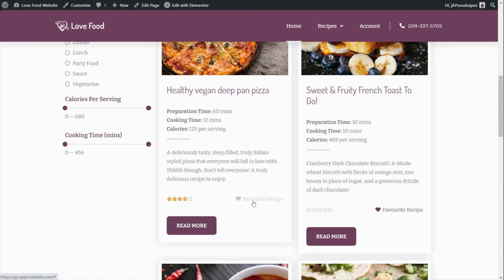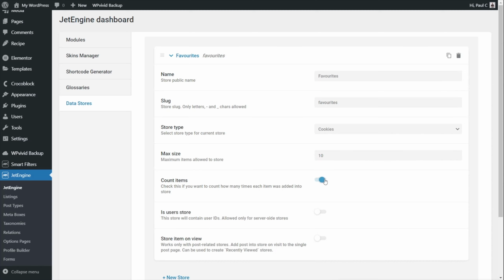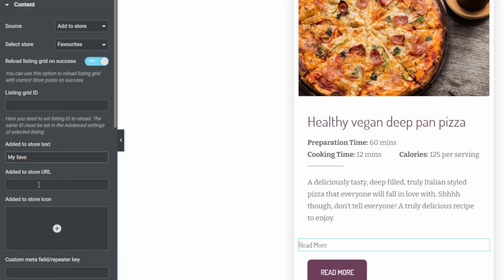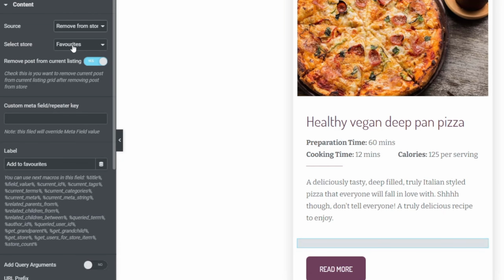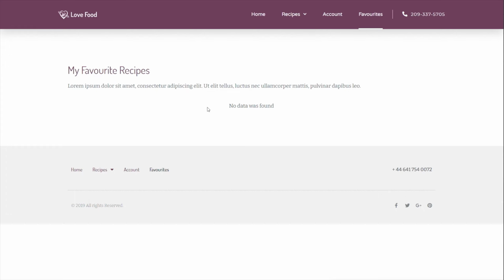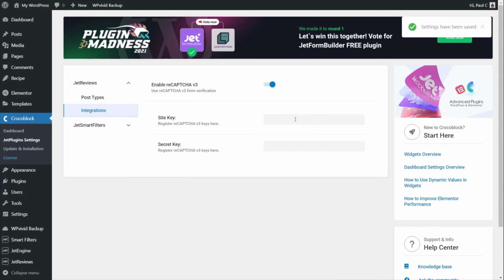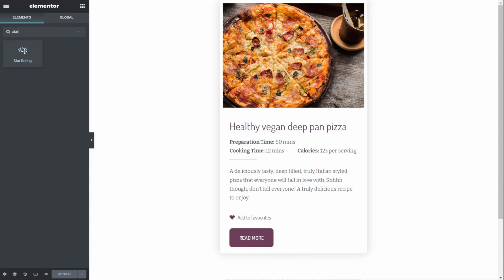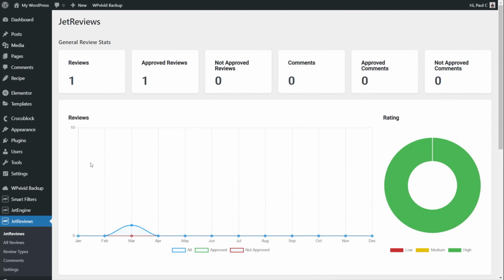Create a Listing Website with JetEngine & Elementor | Ratings & Favourites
Part 3 of the Create a Listing Website with WordPress, Elementor Pro & JetEngine wraps up with our custom rating, reviews, and favorites functions.

Learn how to add your own custom Data Stored with Crocoblock's JetEngine and add in Reviews & Ratings with JetReviews.

TIMESTAMPS
00:00:00 - Introduction
00:00:52 - A look at the end results
00:02:11 - Setting up JetEngine Data Stores
00:09:02 - Remove items from favorites
00:11:03 - Create the favorite page
00:13:45 - Install & set up JetReviews
00:16:23 - Adding the rating & comments features
00:18:46 - Add the star ratings to the listing templates
00:22:09 - What next?

Let me show you how to take your listing websites to the next level with this quick tutorial.

► WORDPRESS PLUGINS ◄